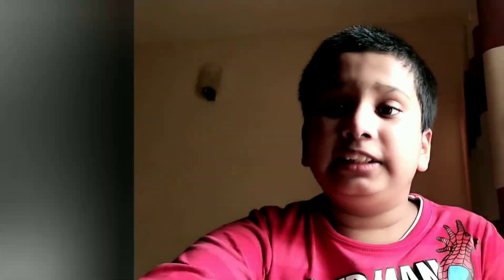Who invented sewing machine?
Sorry guys I was not uploading video now I will be regular